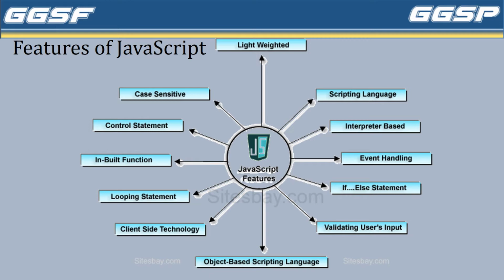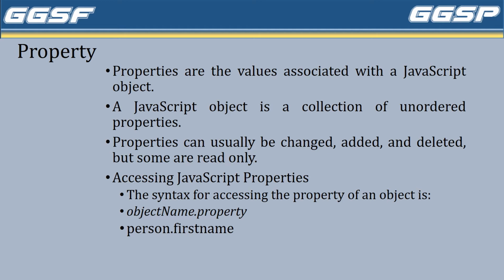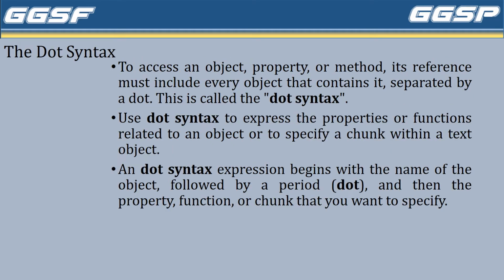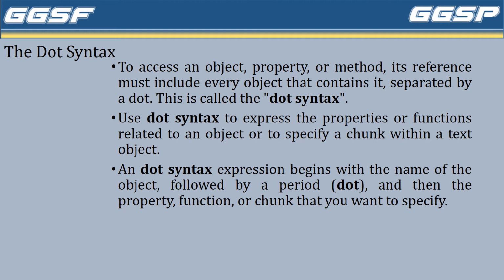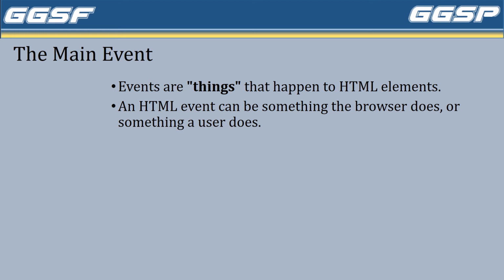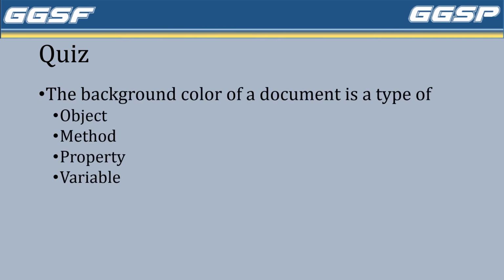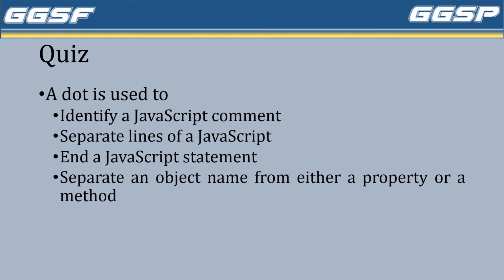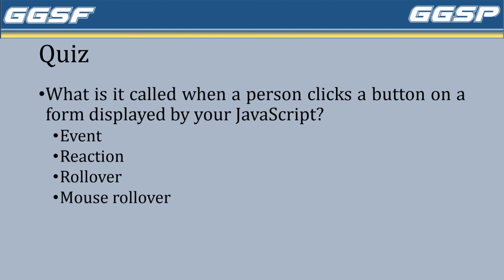JavaScript Tutorial - Part 4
This Video of "JavaScript" if for beginners with aim of learning JavaScript in details